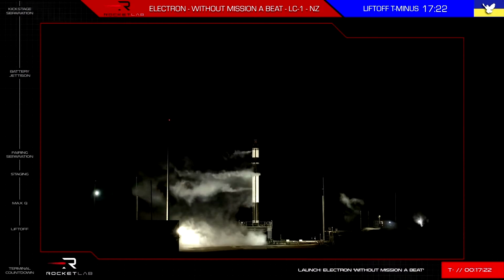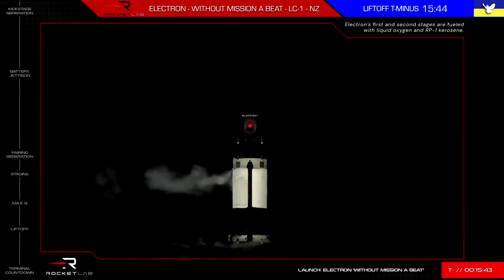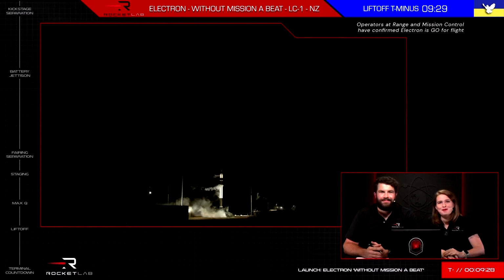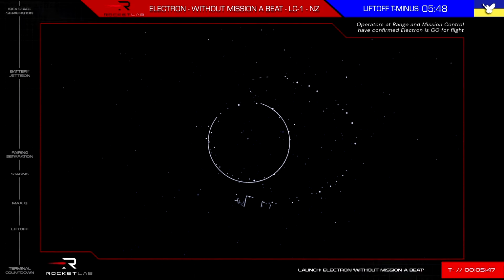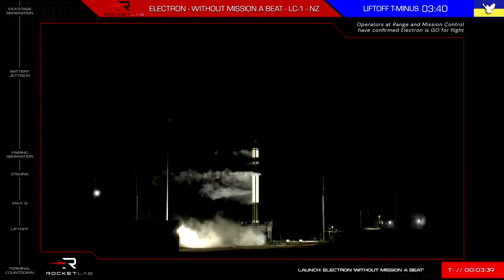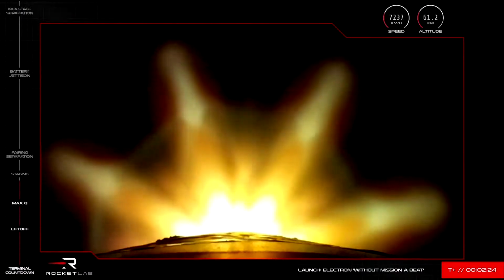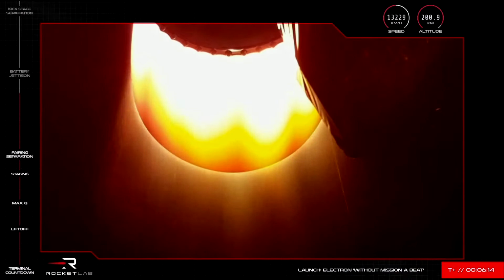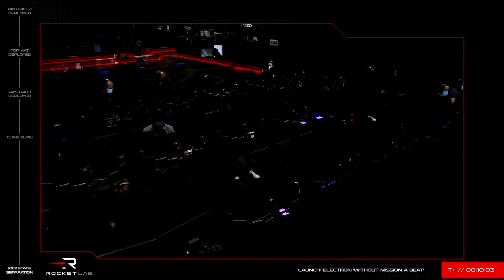Rocket Labs - Electron - Without Mission A Beat - LZ 1 - New Zealand - April 2, 2022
Rocket Lab is scheduled to launch the “Without Mission A Beat” mission from Rocket Lab Launch Complex 1 Pad A during a launch window that opens April 1, 2022.  The launch is a dedicated mission for BlackSky through global launch services provider Spaceflight Inc.

The T-0 lift-off time for today's mission has been changed! Electron will take to the skies.

Target T-0:
PDT | 05:41 April 02
EDT | 08:41, April 02
UTC | 12:41, April 02
CEST |14:41, April 02
NZDT | 01:41, April 03

“Without Mission A Beat” will carry a pair of BlackSky rapid-revisit, high-resolution Earth-imaging satellites to low Earth orbit, which will expand BlackSky’s constellation to 14 satellites. Rocket Lab has delivered the majority of BlackSky’s constellation to orbit on Electron missions since 2019.

“Without Mission A Beat” will be Rocket Lab’s 25th Electron launch and will bring the total number of satellites launched by the company to 112. Rocket Lab will not be attempting to recover Electron for this mission.